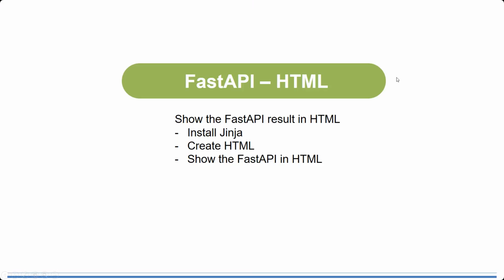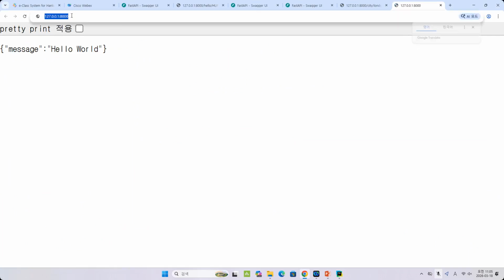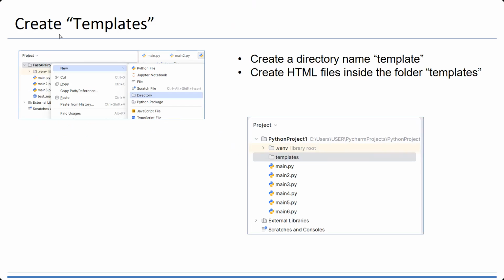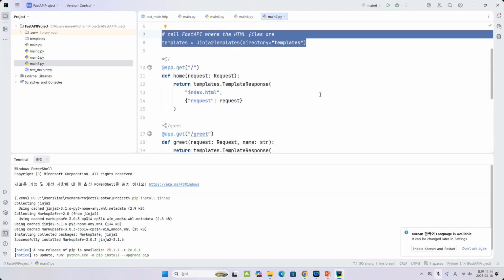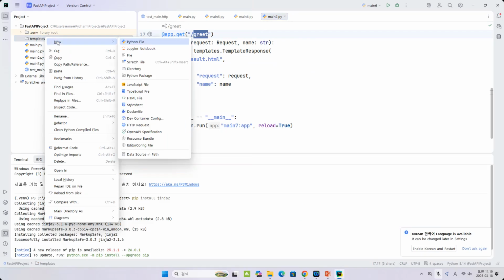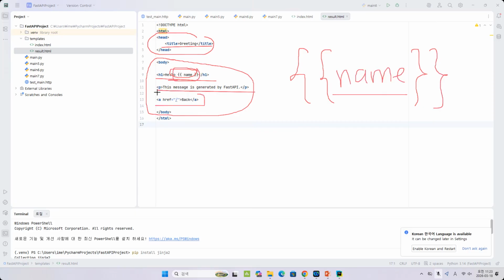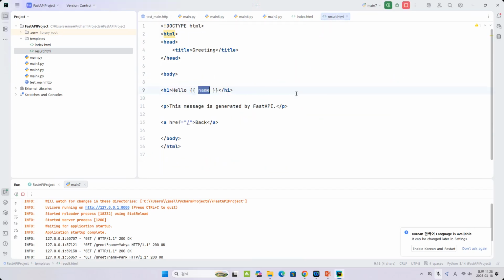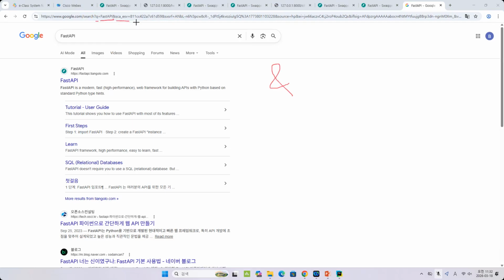20260318 - Info System Dev - FastAPI + HTML